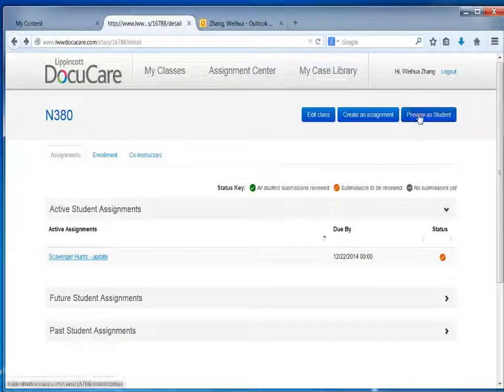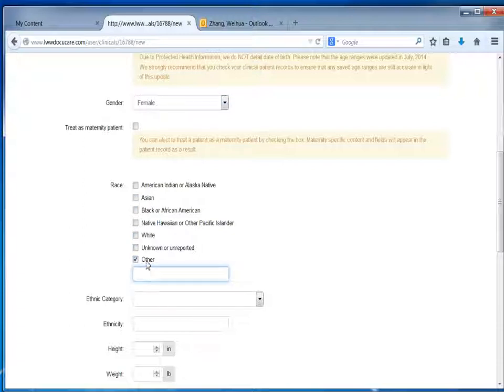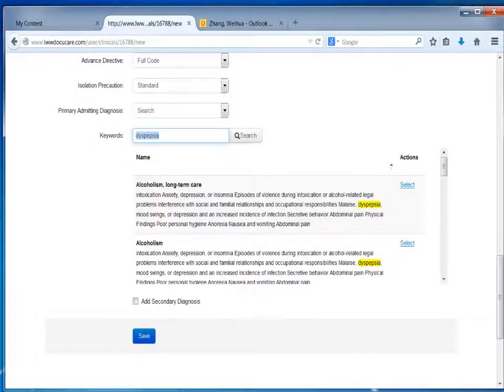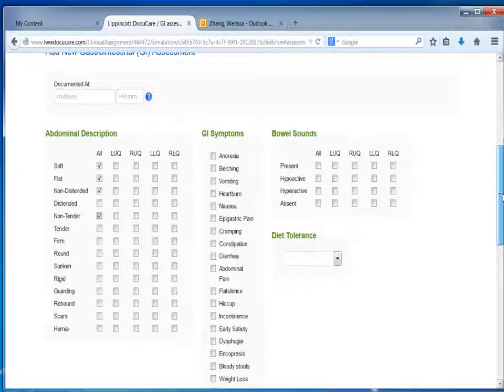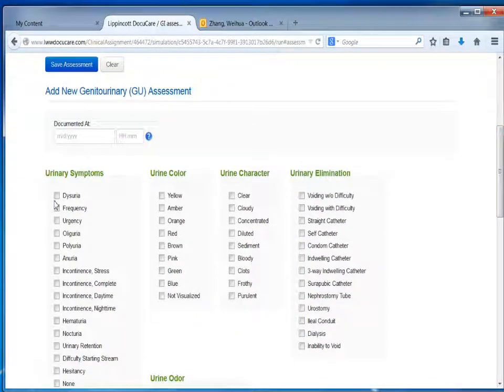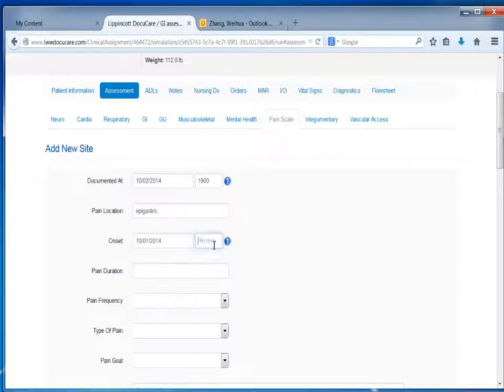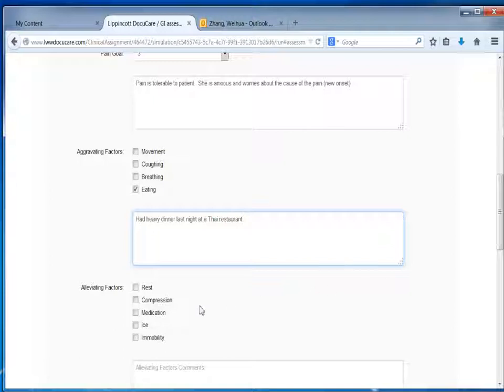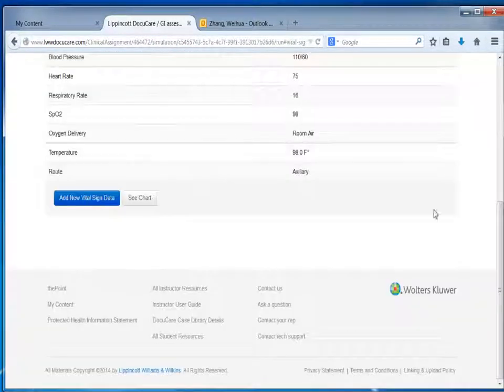Writting a SOAP note on docucare